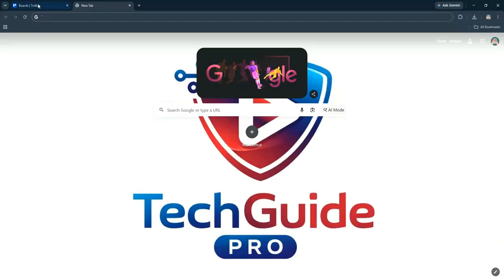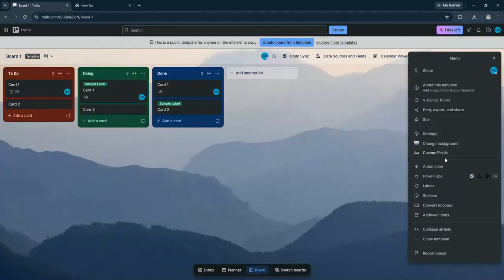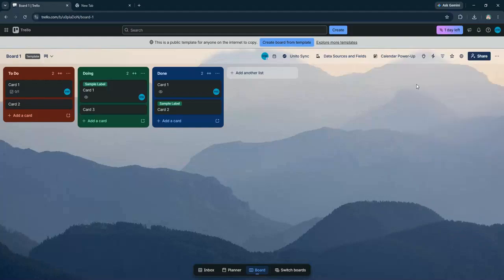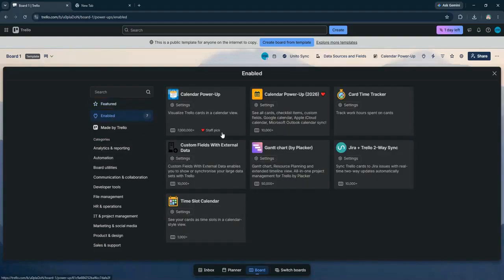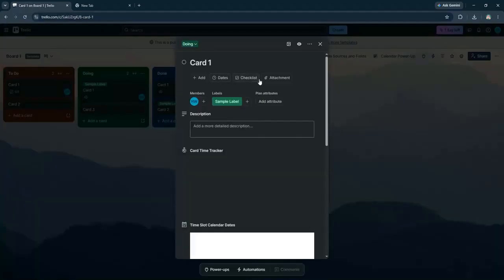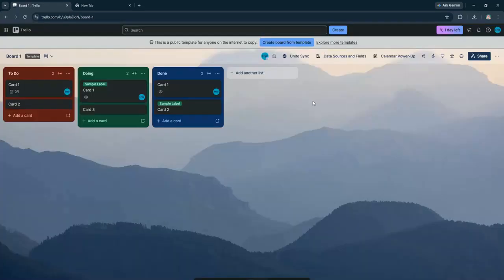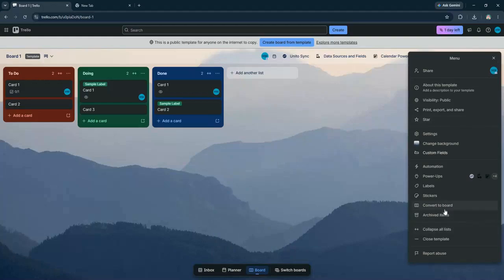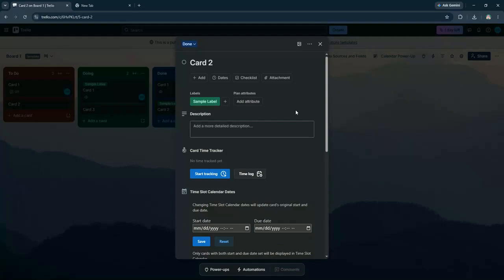How to Customize Trello UI - Easy Guide 2026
Learn how to customize Trello UI for a more personalized and efficient workflow. This comprehensive tutorial will guide you through the various ways to enhance your Trello boards with custom backgrounds, labels, and card designs. Discover how to adjust your Trello interface to better suit your project management style and make task tracking more visually appealing and organized.

In this video, you'll learn the ins and outs of Trello customization, including tips on using Power-Ups, creating custom templates, and integrating third-party tools to elevate your Trello experience. Whether you're a beginner or a seasoned Trello user, this guide will help you optimize your Trello UI, making it easier to manage tasks and collaborate with your team effectively.